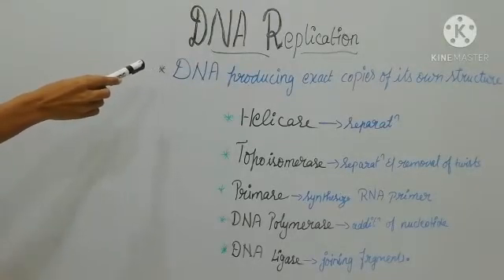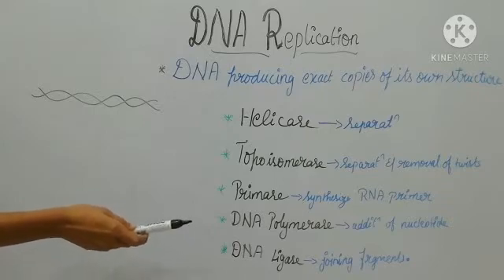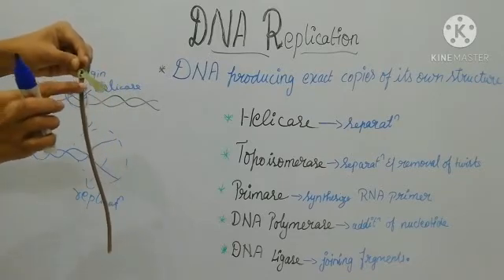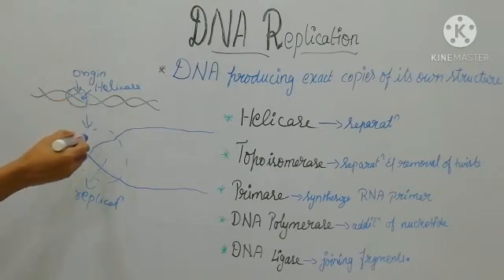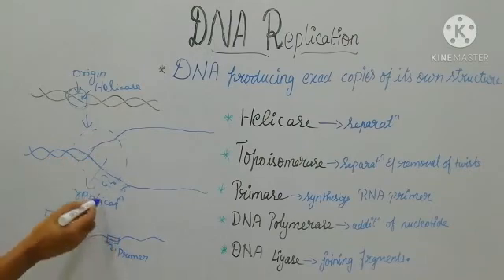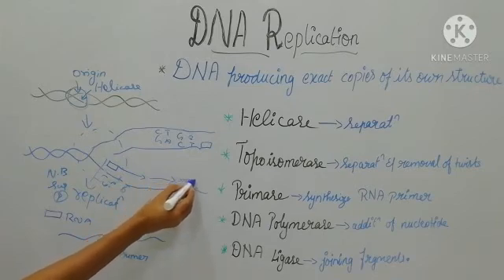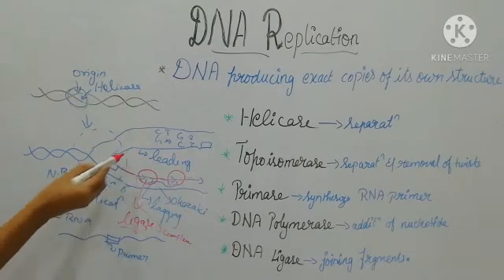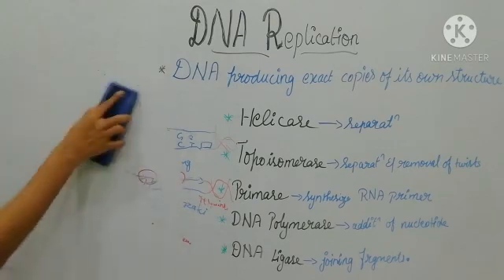Genetics | DNA Replication | 10th Biology | Unit 18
In this video we will study about Genetics from the chapter of 10th class Biology, Samacheer Kalvi syllabus.

Contents,

1. DNA Replication.